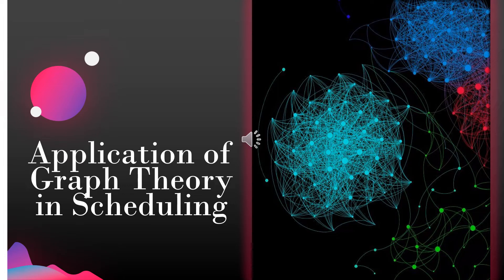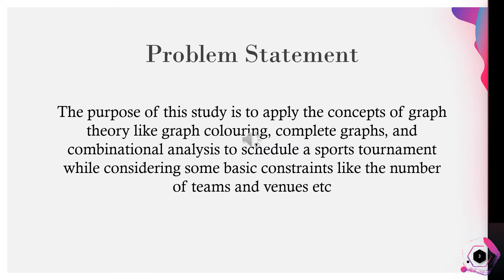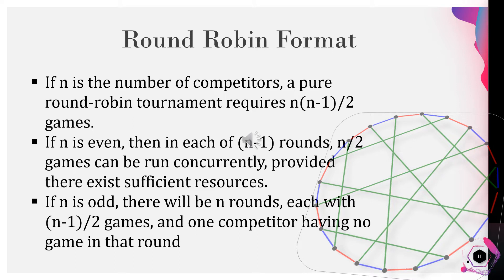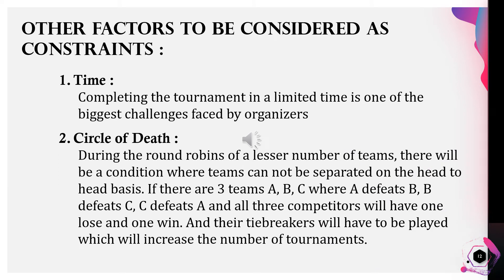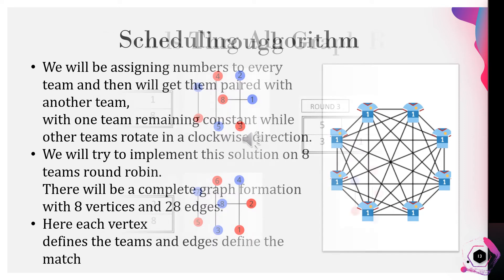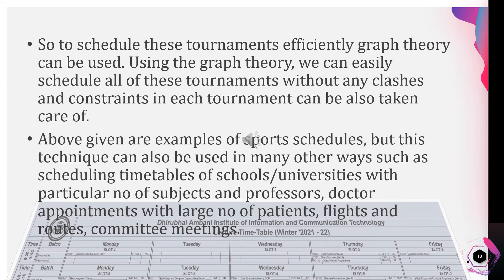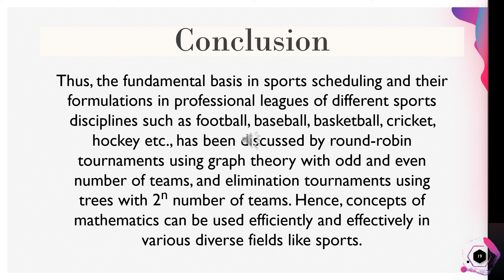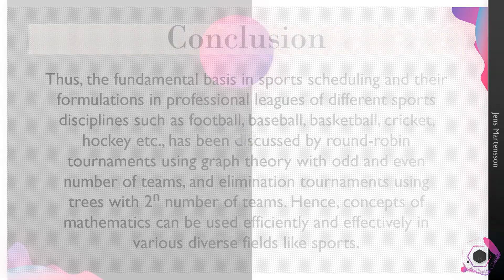Application of Graph Theory in Scheduling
The video is for solving the problem of scheduling of sports tournaments using concepts of discrete mathematics.
The project is done by students of DAIICT, Gandhinagar under supervision of prof. Manish Gupta and Prof. Manoj Raut.
Course : SC205